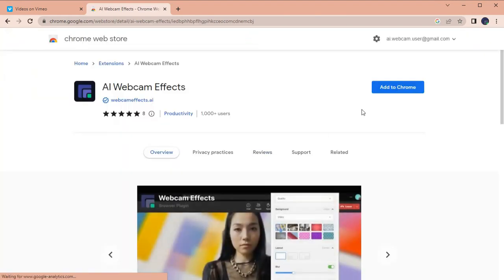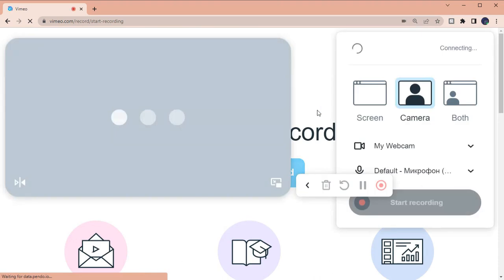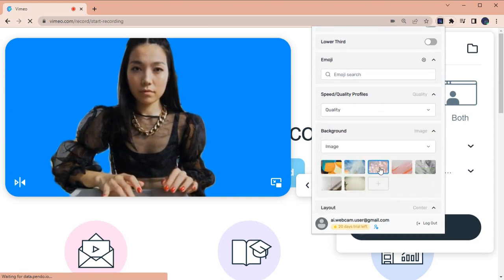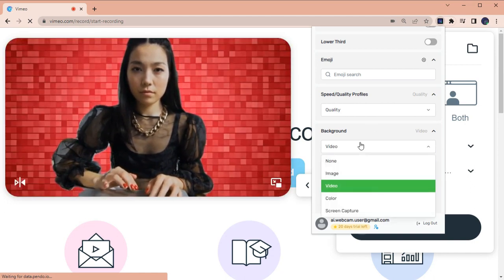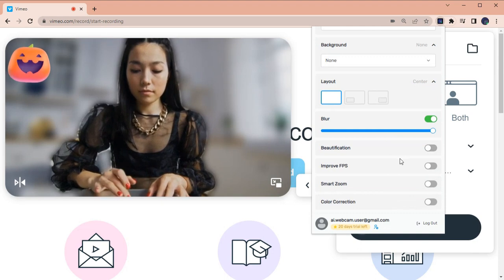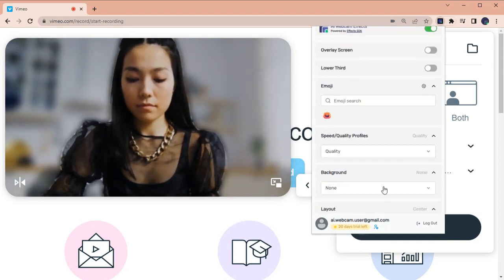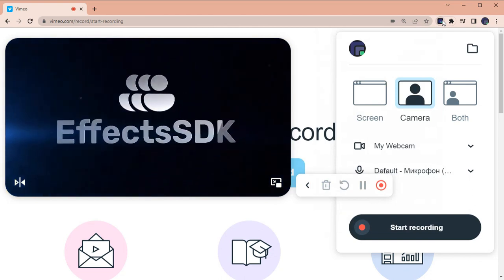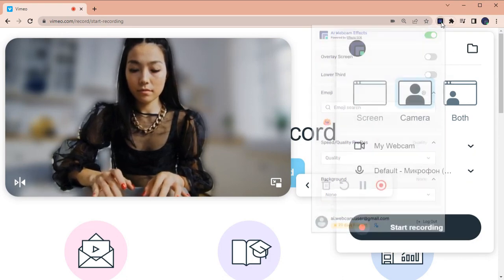How to change background on Vimeo [2023]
This tutorial video will guide you on how improve your video on Vimeo.
To get started, search for the AI Webcam Effects extension at the official Chrome Web Store and add it to your browser. Once you've added the extension to your browser, you can enhance your webcam video using the AI Webcam Effects extension.

The following features are available out of the box:
- blur background on Vimeo;
- change background on Vimeo. You can even choose from a variety of different backgrounds: images, videos, solid colors;
- improved colors;
- skin smoothness and beautification.

Simply activate the extension and improve your video stream  the way you like.

With these tips, you can enjoy a professional-looking, blurred background of your webcam video.